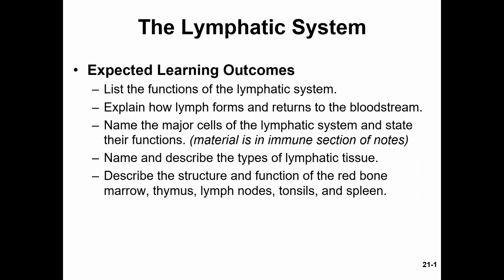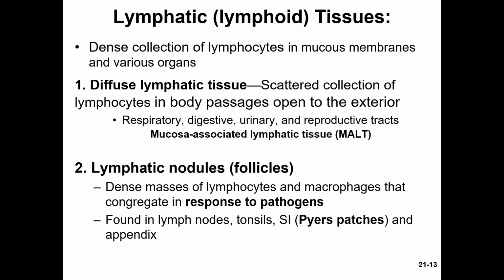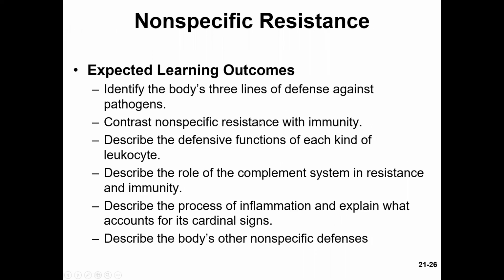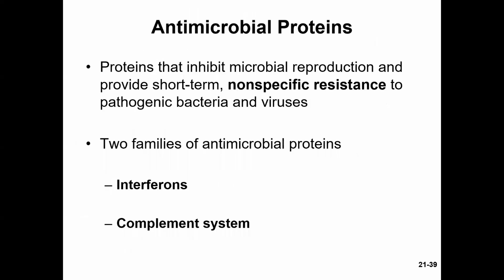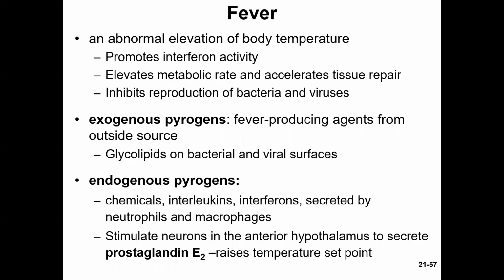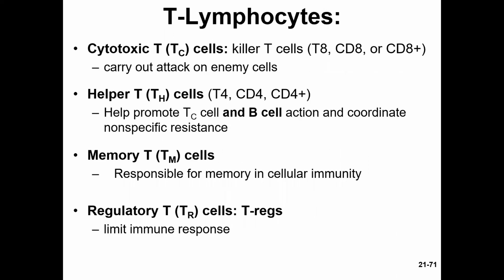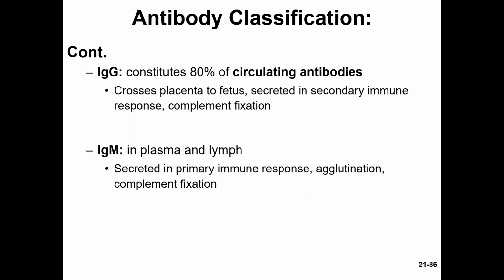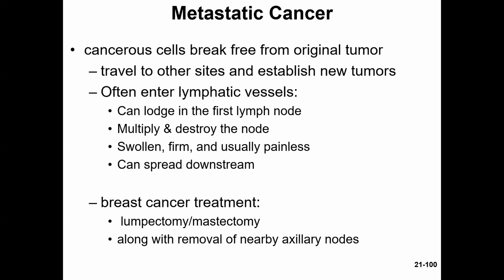Lymphatic System Lecture Reading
In many of the these recordings, my intention is to simply read the PowerPoints so that the listener can employ the sense of hearing.

The Power Points and pictures were courtesy of Pearson Publishing and/or McGraw Hill Education.

For information on virtual tutoring, visit sagewayz.com